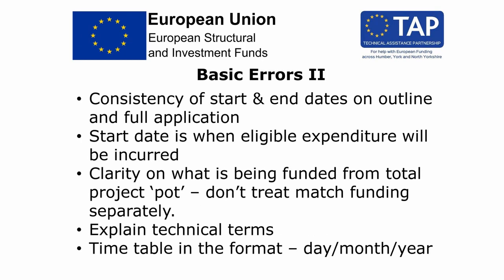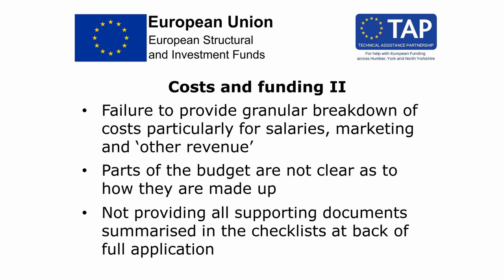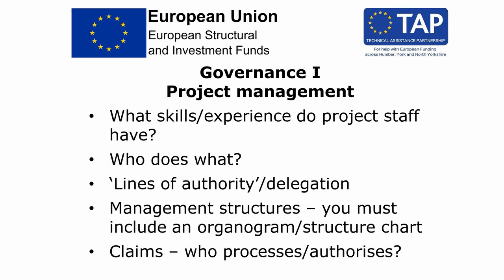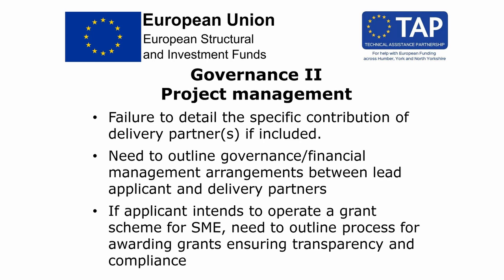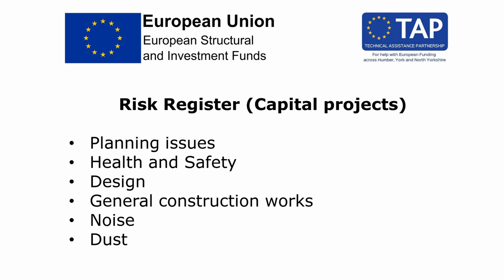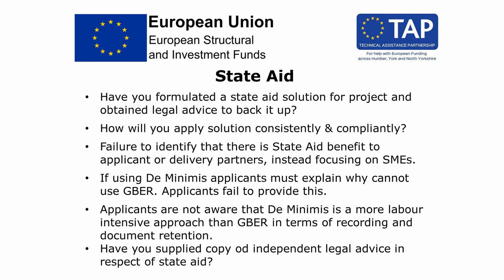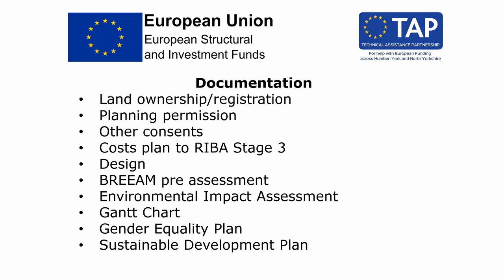ESIF TAP - Full Application Form Part 2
ESIF TAP deliver a wide ranging series of events and workshops to explain the requirements of ERDF and ESF including project applications and ESIF compliance as well as hosting brokerage and partnership development seminars.

We offer technical support for proposed projects in the York, North Yorkshire and East Riding LEP and the Humber LEP areas.

This short video is part of a series looking at particular aspects of funding applications.